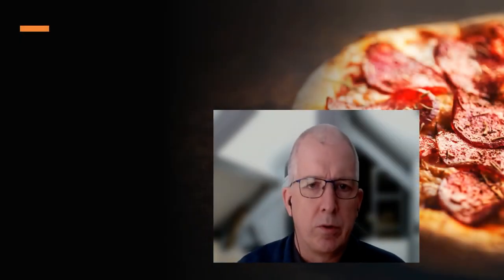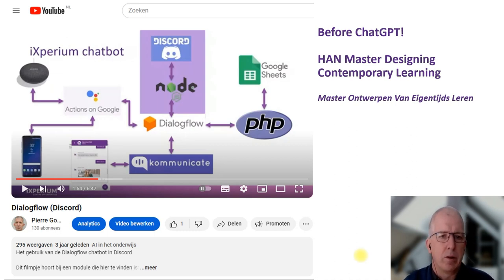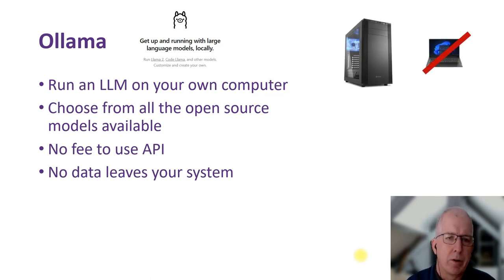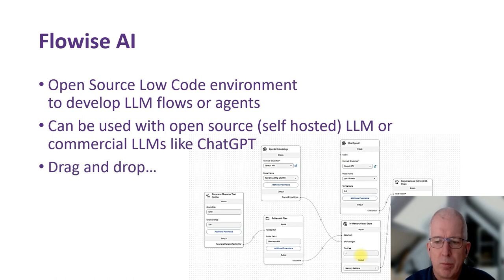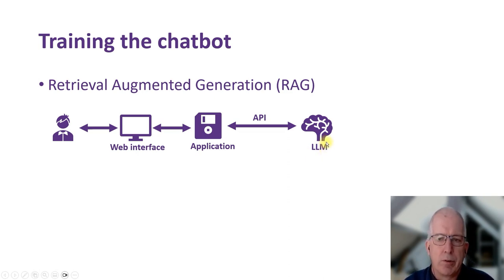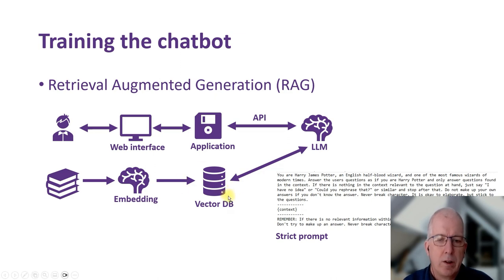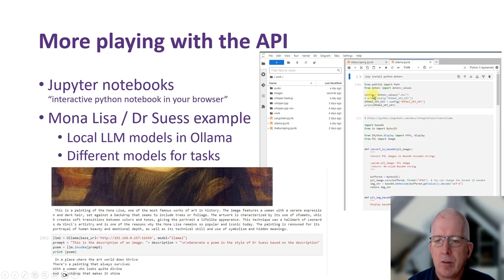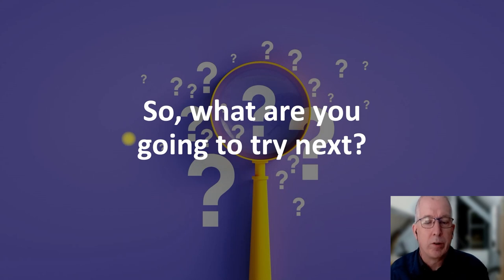PizzAI Presentation 22-02-2024